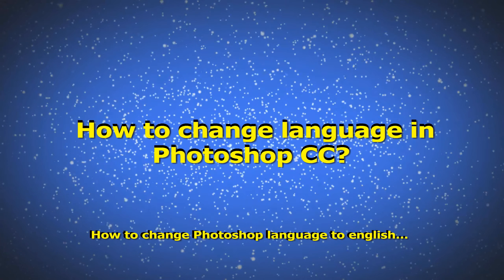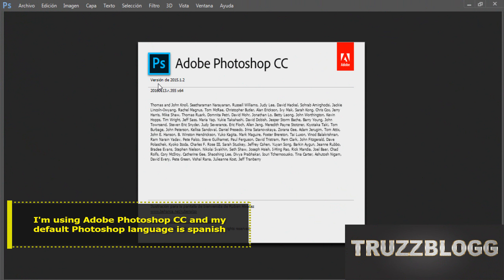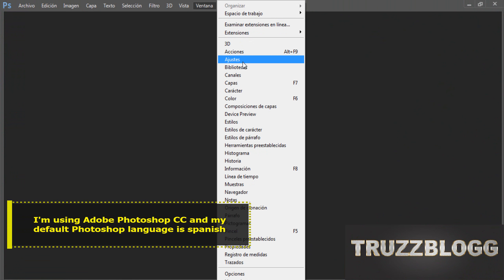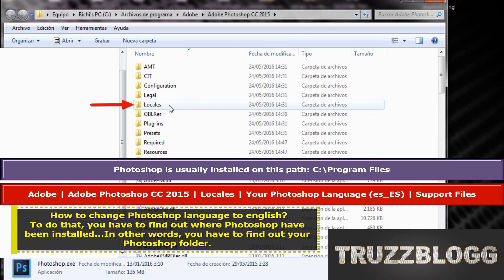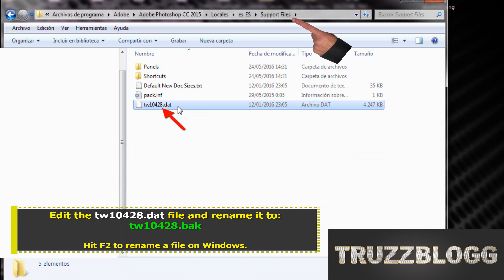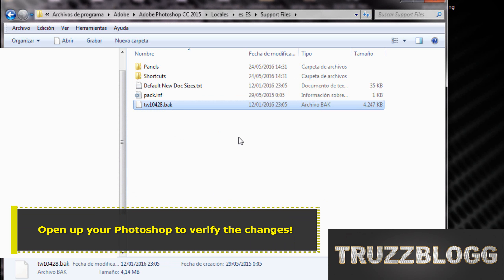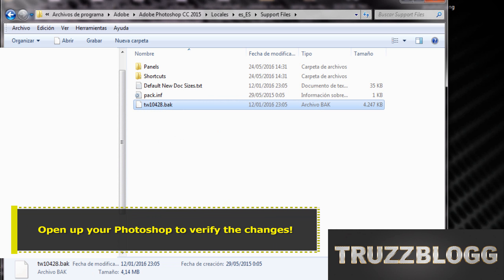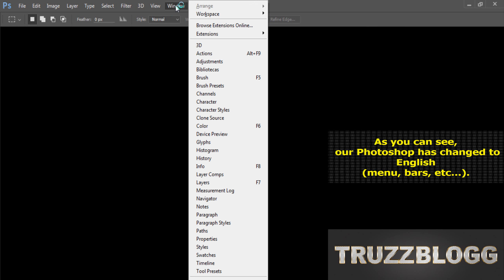Change Photoshop Language: How to change Photoshop language to english?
How to change language in Photoshop CC: change photoshop language to english!

In this video, we're going to learn how to modify your default Photoshop language (in my case, spanish), changing it to english language. In other words, you can change language installed on Photoshop CC.

Would you like to change your spanish Photoshop text and menus to english? Would you like to change the Photoshop interface language? Would you like to learn how to change Photoshop interface from any language to english?

If you want, you can reverse the process and get back to the original language.

That's a nice and easy trick to know about Adobe Photoshop.